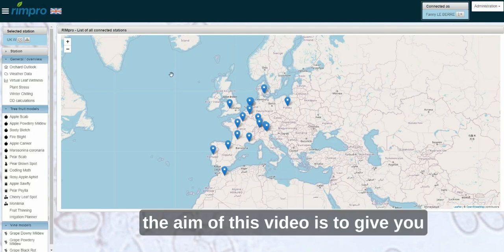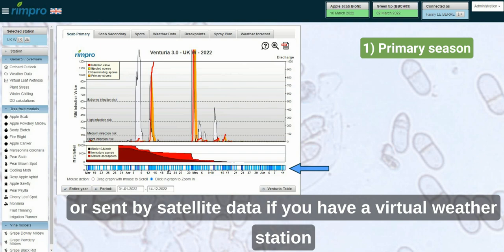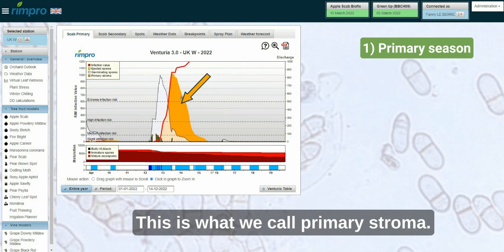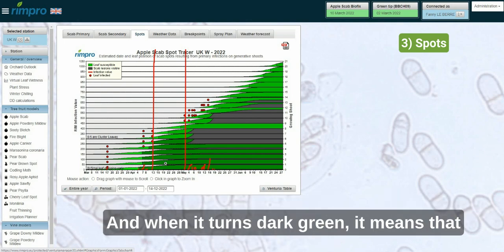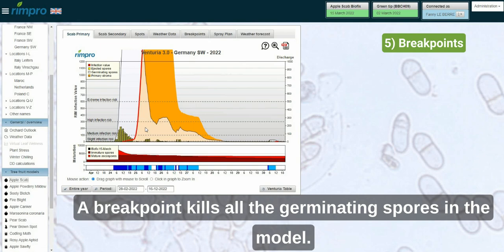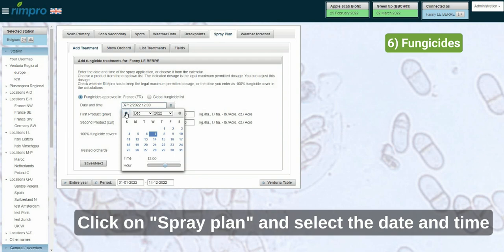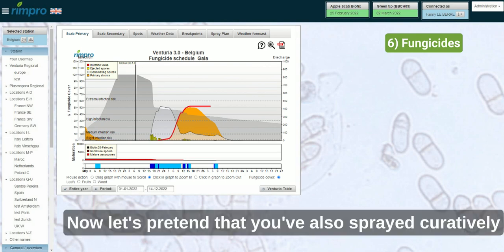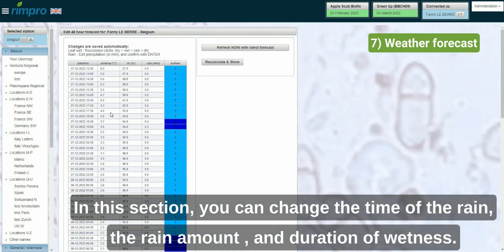apple scab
discover the apple scab model in RIMpro